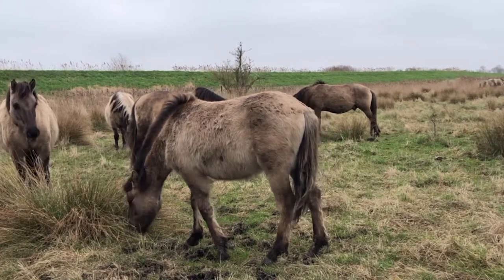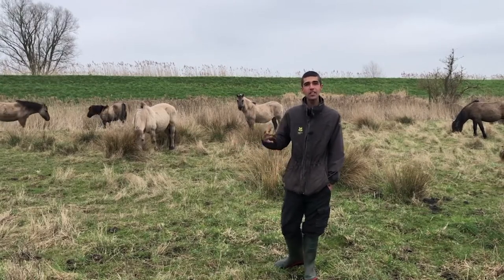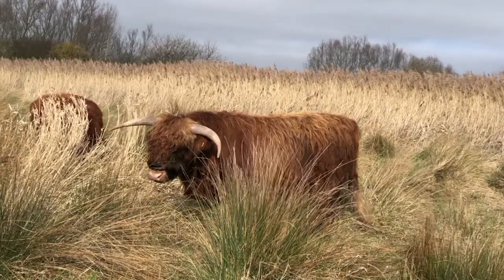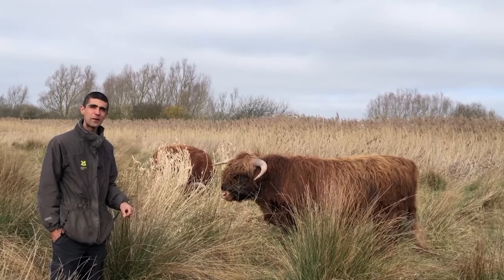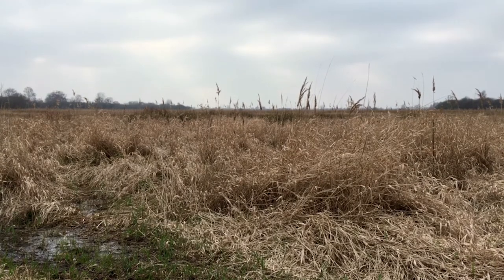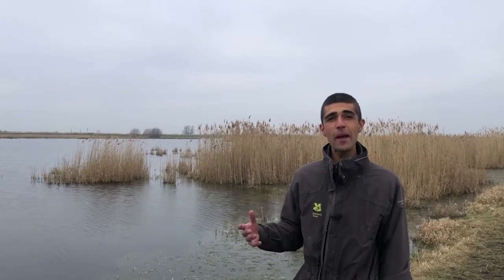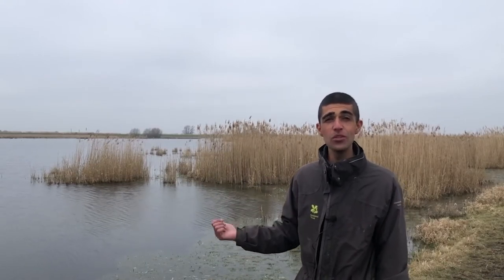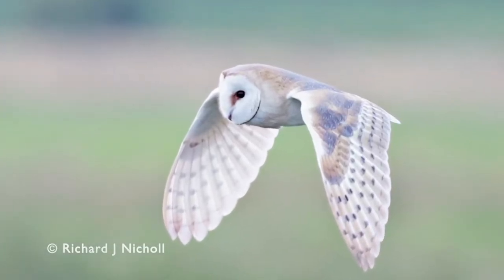Wildlife adventures at Wicken Fen Nature Reserve by the National Trust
Connect with nature and explore Wicken Fen National Nature Reserve, one of Europe’s most important wetlands and home to more than 9000 species.

Immerse yourself in the sights and sounds of Wicken Fen’s wild landscape, where biodiversity is given space to thrive. Discover what to look out for at Wicken Fen in this whistle-stop tour of the reserve with Ranger Ajay - find out how the Konik ponies and highland cattle help maintain the wetland habitat.

This is part of EarthOptimism's Solutions Fair and has been created by the National Trust - find out more